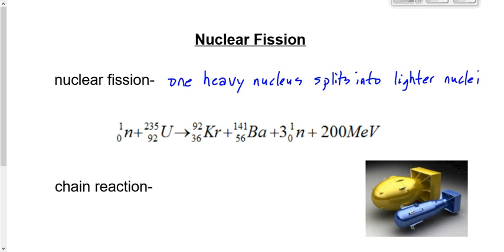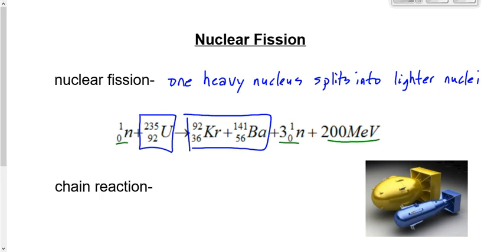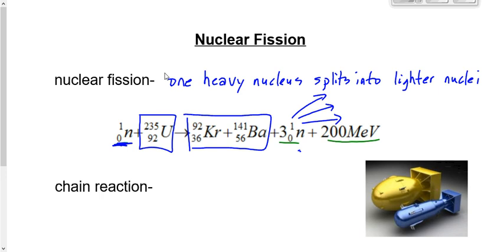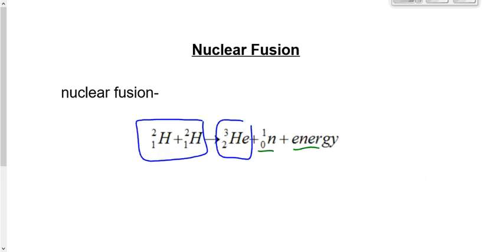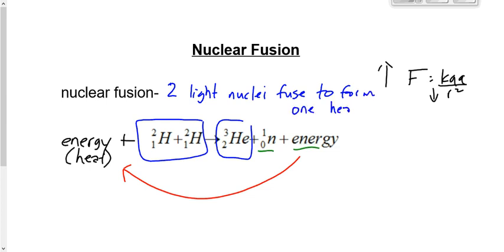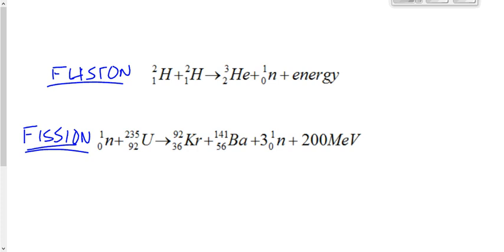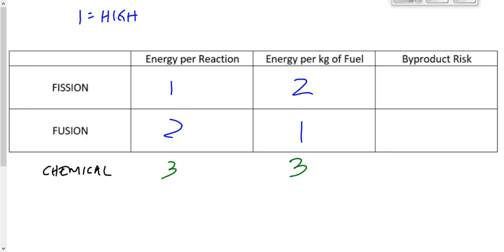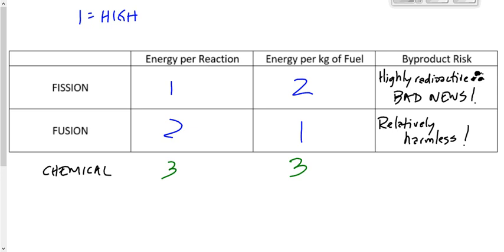(P3018F) Topic 50- Fission and Fusion